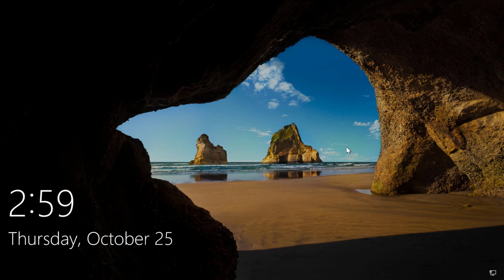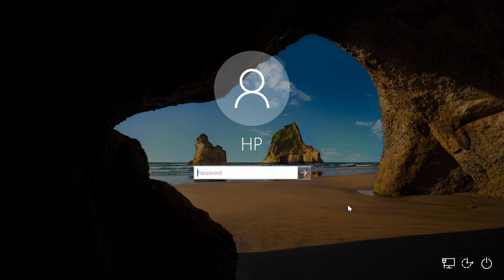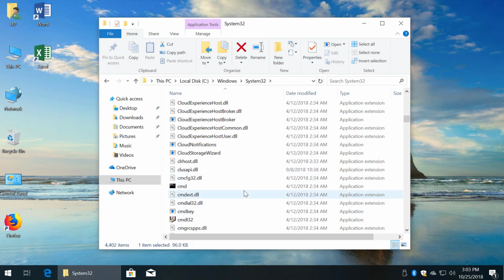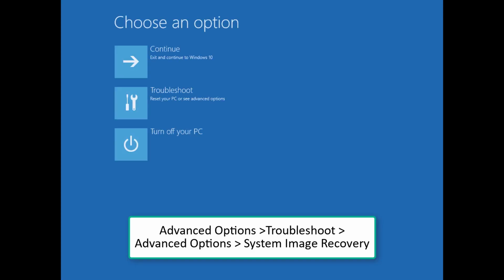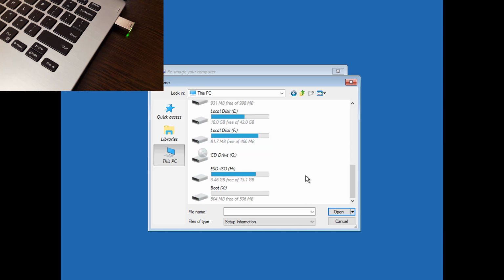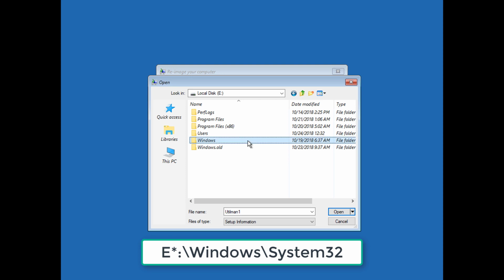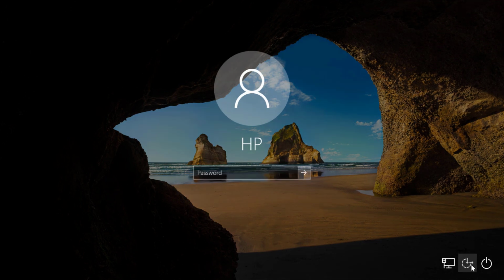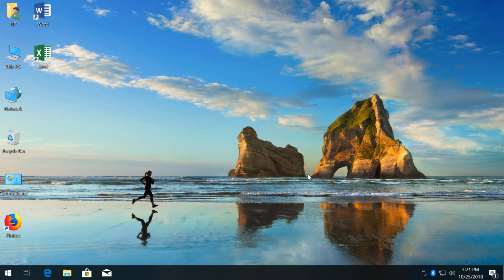2025 Reset Windows 10 Password without any software in 3 minutes 100% WORKS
How to Reset Windows 10 Password without any Software or Bootable USB/ DVD installation media. Reset Windows 10 password with your bare hands. Reset Windows 10 password without CD and software. reset windows 10 password using command prompt.  Reset windows 10 password in 2025.